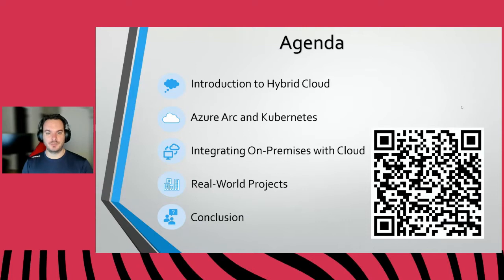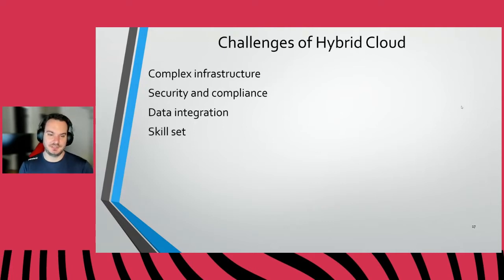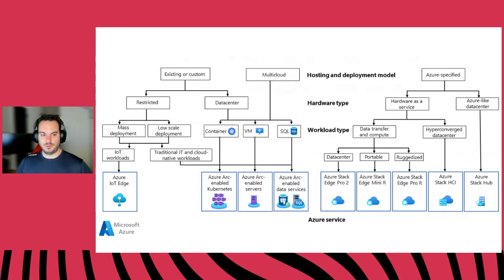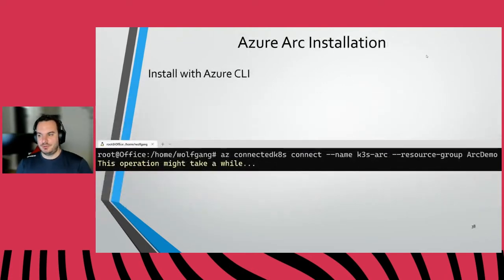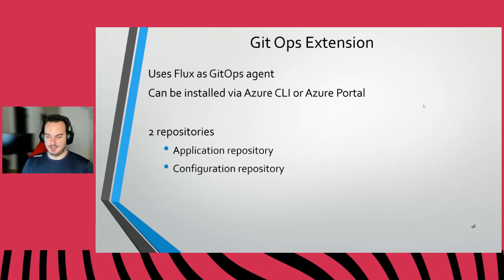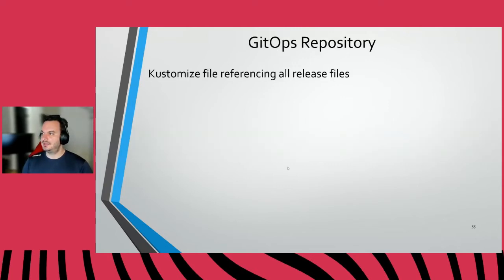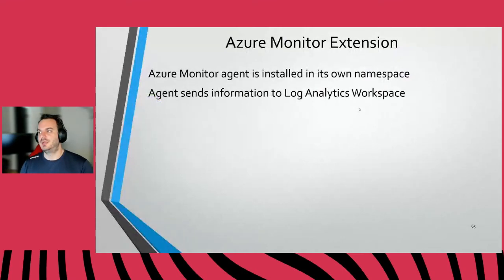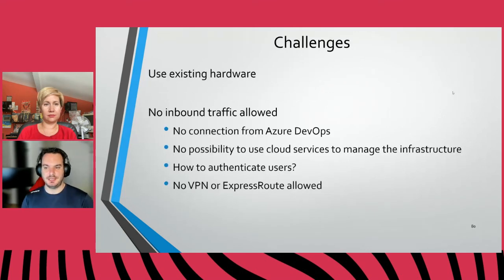Wolfgang Ofner: Unleashing the Potential of Hybrid Cloud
Wolfgang Ofner: Unleashing the Potential of Hybrid Cloud: Streamlining Multi-Cloud Management and On-Premises Integration

🌟 Session Overview 🌟

Session Name: Unleashing the Potential of Hybrid Cloud: Streamlining Multi-Cloud Management and On-Premises Integration
Speaker: Wolfgang Ofner
Session Description: "Get ready to revolutionize your hybrid cloud strategy!

In this session, we will take a deep dive into how Microsoft Azure technologies can bring the best of both worlds - on-premises and the cloud - to your organization. We'll focus on how Azure Arc and Kubernetes can help you easily manage and secure your multi-cloud environment, while also bringing Azure services to your own hardware.

You'll learn about the key features and capabilities of these technologies, and see real-world examples of how they can be used to optimize workloads, improve compliance, and drive innovation. It's time to take your hybrid cloud to the next level!"